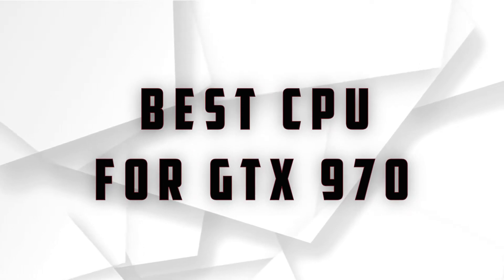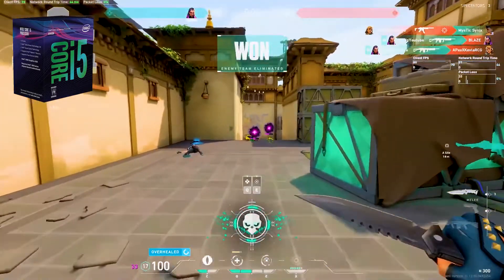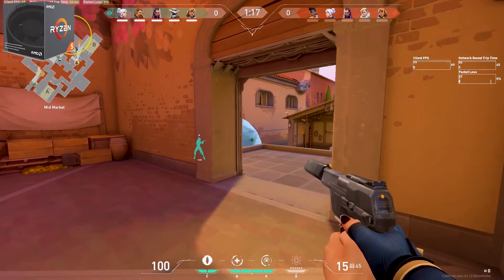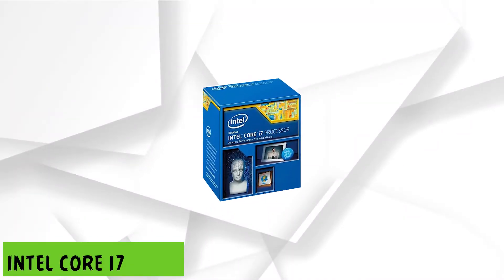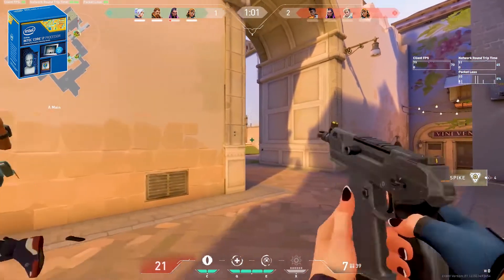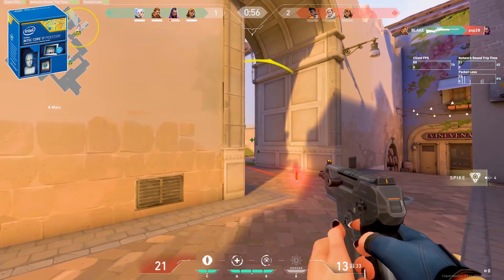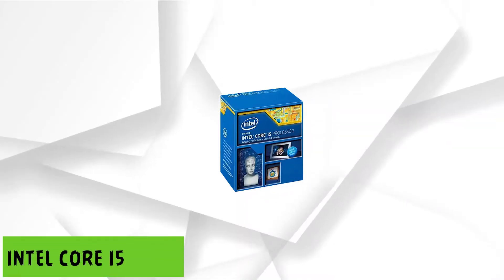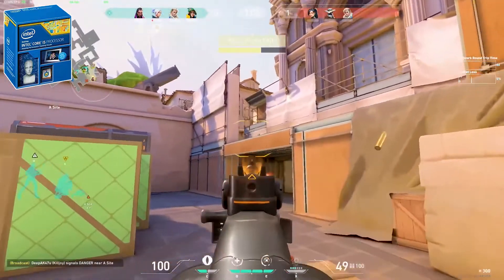Top 5 Best CPU for GTX 970 in 2021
Links to best CPU For GTX 970
1. Intel Core i5 8600k
2. AMD Ryzen 5 2600
3. Intel Core i7-4790k
4. AMD Phenom II X6 1090T CPU
5. Intel Core i5-4690K Processor

In this video we are going to help you to find the a good quality CPU for GTX 970 in 2021. GTX 970 4GB is one of the affordable and excellent graphic card and offers excellent performance. To maximize it's performance having quality CPU, ram, SSD, and other components are important. In this video we will particularly talk about best CPU for 970 that will helps to boost overall performance.